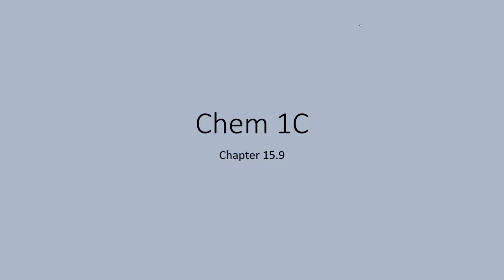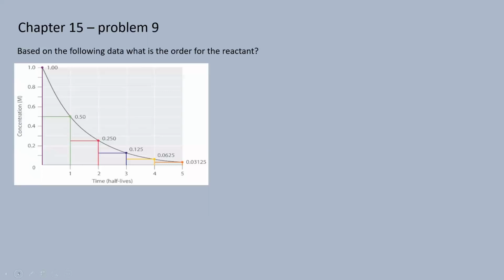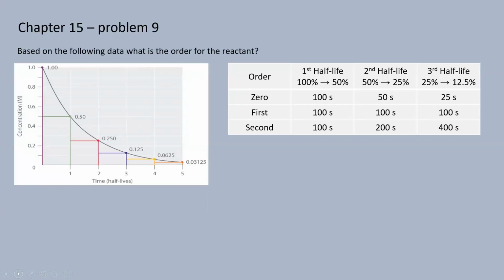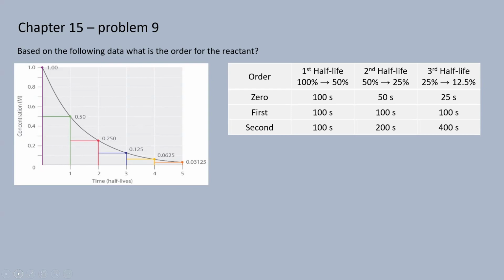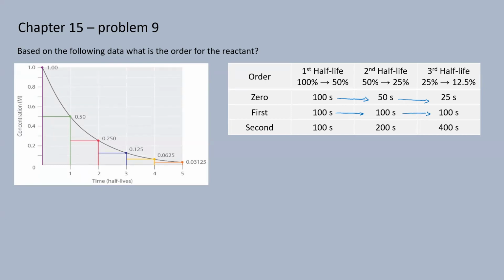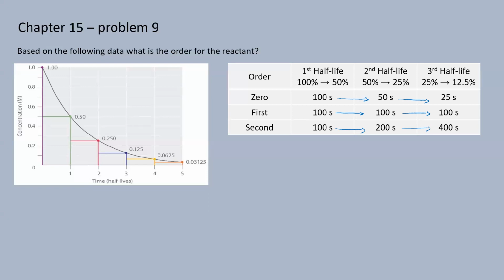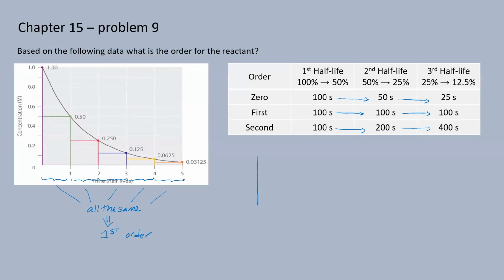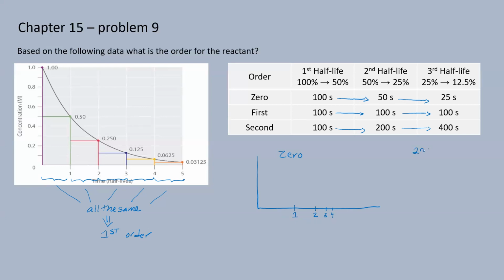Chem 1C - Ch 15 - problem 9